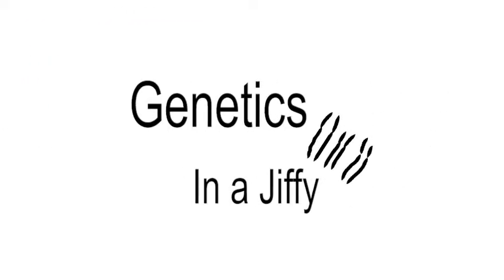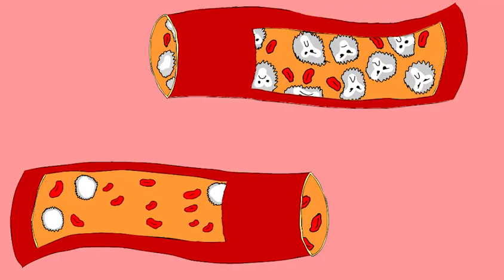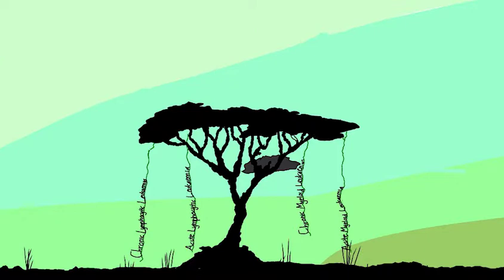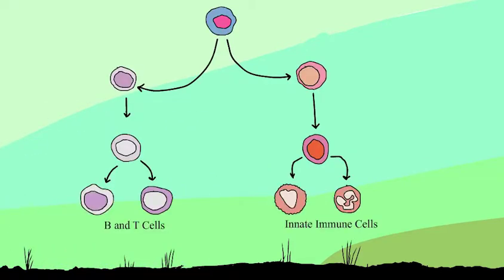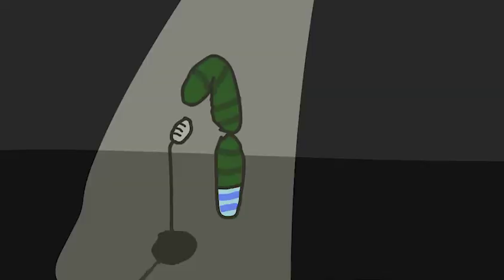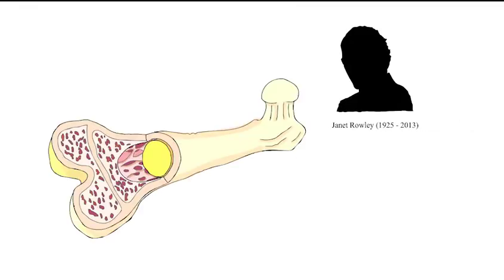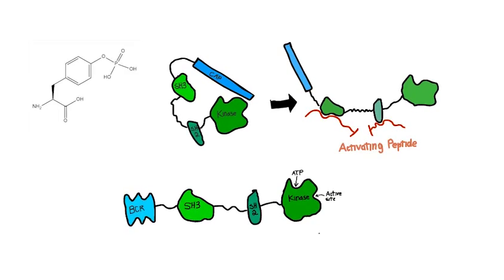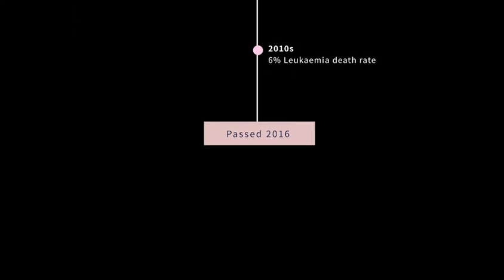Chronic myeloid leukaemia: discovery of the Philadelphia chromosome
A review of: Chromosome studies on normal and leukemic human leukocytes. Nowell PC, Hungerford DA. J Natl Cancer Inst. 1960 Jul;25:85-109.

Leukaemia, cancer of the blood, affects white blood cells and causes proliferation of bone marrow white blood cell progenitors, haematopoietic cells, initiating mass production of faulty white blood cells. This throws off the balance between leukocytes, erythrocytes and platelets in the blood. There are several different types of leukemia such as chronic lymphocytic leukaemia, acute lymphocytic leukaemia, acute myeloid leukaemia, and chronic myeloid leukaemia. The main difference between myeloid and lymphocytic variants is the type of white blood cell affected.

In the 1950s leukaemia had a 5-year survival rate of only 14% - a breakthrough was clearly needed, a breakthrough that was going to come from the University of Pennsylvania. Peter Nowell and David Hungerford analysed the leukocyte chromosomes of chronic myeloid leukaemia (CML) and acute myeloid leukaemia (AML) patients, and found “a definite abnormality, probably involving the Y chromosome” in two patients suffering from CML. Named after the city in which it was discovered, this “Philadelphia chromosome” was created via a reciprocal translocation involving chromosomes 9 and 22, not related to the Y chromosome as Nowell thought, by Janet Rowley in the 1970s. The formation of the Philadelphia chromosome created a fusion protein from the breakpoint cluster region gene BCR and the tyrosine kinase oncogene ABL that can phosphorylate tyrosine in growth factors constitutively, causing cell proliferation and cancer. This important discovery has assisted in developing more effective treatment regimens for sufferers of chronic myeloid leukaemia by using tyrosine kinase inhibitor drugs such as imatinib and dasitinib, which inhibit activity by binding the ATP site in the kinase domain.

Creator: Aaron Netto

References:
Chan, W., S. Wise, M. Kaufman, L. Stewart, R. Etten et al., 2011, Conformational Control Inhibition of the BCR-ABL Tyrosine Kinase, Including the Gatekeeper T3151 Mutation, by the Switch-Control Inhibitor DCC-2036. Cell 19: 556 – 568.
Dabas, N., D. Byrnes, A. Rosa, M. Eller, and J. Grichnik, 2012, Diagnostic Role of Chromosomal Instability in Melanoma. Journal of Skin Cancer 2012: doi:10.1155/2012/914267
Deininger, M., S. Vieira, R. Mendiola, B. Schulteis, J, Goldman et al. 2000, BCR-ABL Tyrosine Kinase Activity Regulates the Expression of Multiple Genes Implicated in the Pathogenesis of Chronic Myeloid Leukemia. Cancer Research 60: 2049 – 2055.
Hantschel, O., 2012, Structure, Regulation, Signalling and Targeting of ABL Kinases in Cancer. Genes and Cancer 3: 436 – 446.
Nowell, P., 2007. Discovery of the Philadelphia Chromosome: A Personal Perspective. Journal of Clinical Investigation 117: doi:10.1172/JC31771
Nowell, P., and D. Hungerford, 1960, Chromosome Studies on Normal and Leukemic Human Leukocytes. Journal of the National Cancer Institute 25: 85 – 109.
Ong, S., and M. Le Beau, 1998, Chromosomal Abnormalities and Molecular Genetics of non-Hodgkin’s Lymphoma. Seminars in Oncology 25: 447 – 460.
Ostergren, G., and W. K. Heneen, 1962, A Squash Technique for Chromosome Morphological Studies. Hereditas 48: 332 – 341.
Peiris, M., F. Li, and D. Donoghue, 2019, BCR: A Promiscuous Fusion Partner in Hematopoietic Disorders. Oncotarget 28: 738 – 2754.
Pottier, C., M. Fresnais, M. Gilon, G. Jerusalem, R. Longuespee et al., 2020, Tyrosine Kinase Inhibitors in Cancer: Breakthrough and Challenges of Targeted Therapy. Cancers 12: doi:10.3390/cancers12030731.
Research Collaboration for Structural Bioinformatics, 2011 Crystal Structure of Human ABL1 Kinase Domain. RCSB PDB
Sacha, T., 2014, Imatinib in Chronic Myeloid Leukaemia: an Overview. Mediterranean Journal of Hematology and Infectious Diseases 6: doi:104088/MJHID.2014.007.
Thompson, P., H, Kantargian, and J. Cortes, 2015, Diagnosis and Treatment of Chronic Myeloid Leukaemia (CML) in 2015. Mayo Clinic Proceedings 90: 1440 – 1454.
Thompson, S., and D. Compton, 2013, Chromosomes and Cancer Cells. Chromosome Research 19: 433 – 444.
Vorsanova, S., Y. Yurov, D. Brusquant and E. Carlies, 2002, Two New Cases of the Christchurch (Ch1) Chromosome 22: Evidence or Clinical Consequence of de novo deletion 22P. Tsitologiia I genetika 24: 46 – 49.